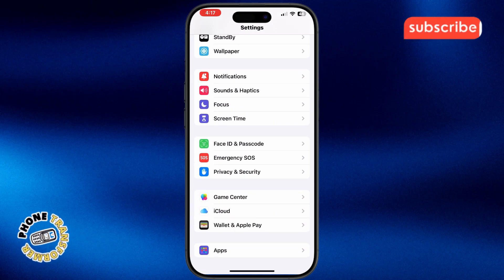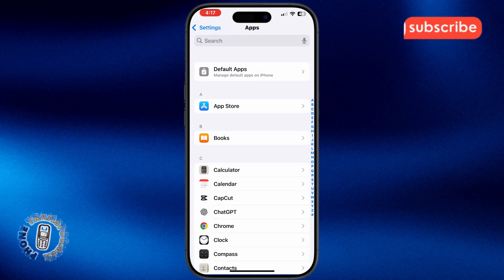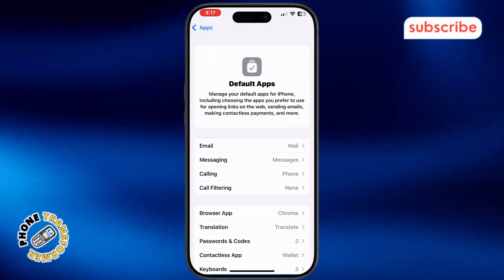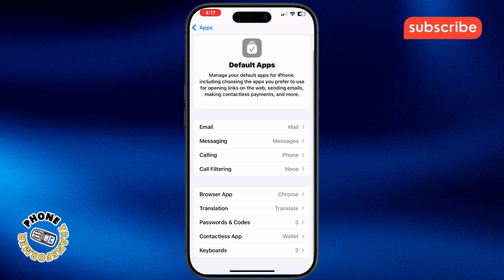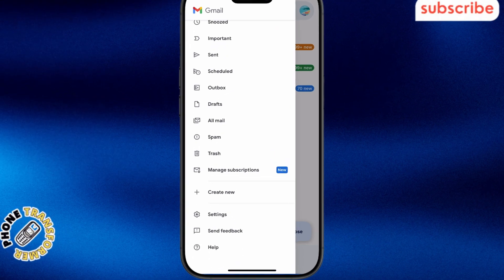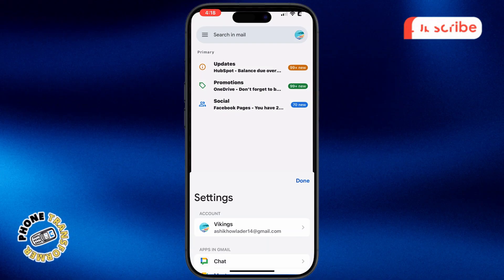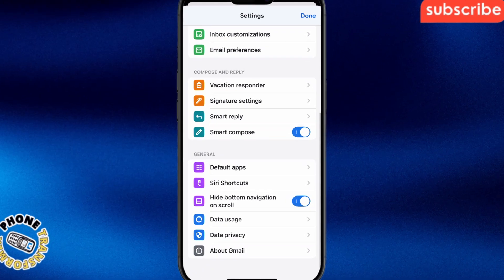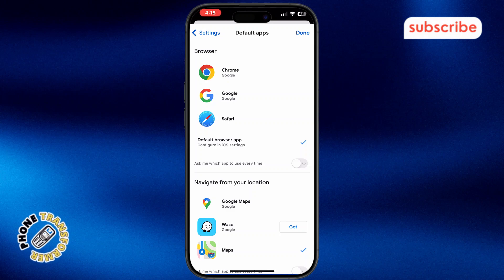How To Change Default Navigation App On iPhone - Simple Steps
How To Change Default Navigation App On iPhone

Ever tapped on an address link on your iPhone and it opened in the wrong navigation app? Many users get frustrated when Apple Maps opens by default, even if they prefer Google Maps or Waze. iPhones don’t have a direct setting to change this, which makes it even more confusing.

This video shows a simple, effective method to set your preferred navigation app as the default, so your directions go exactly where you want them to.

You’ll learn how to use specific settings and apps to make your chosen navigation tool the go-to every time.

* Change default maps app on iphone
* How to set google maps as default on iphone
* Default navigation app iphone settings
* iPhone navigation preferences
* Use waze instead of apple maps on iphone